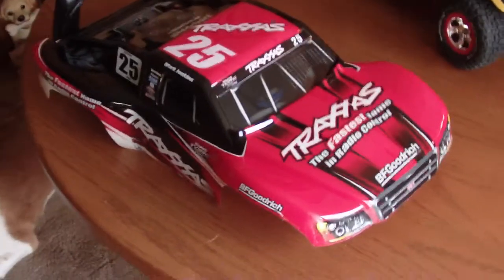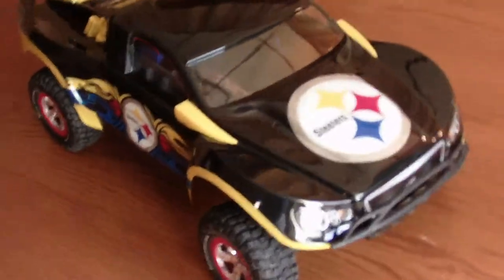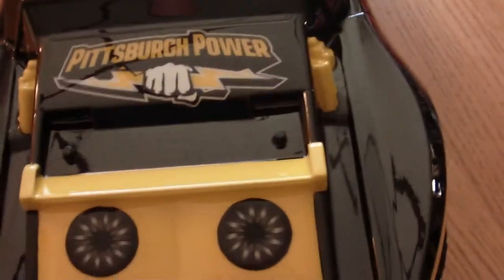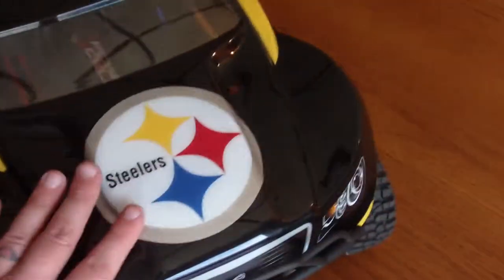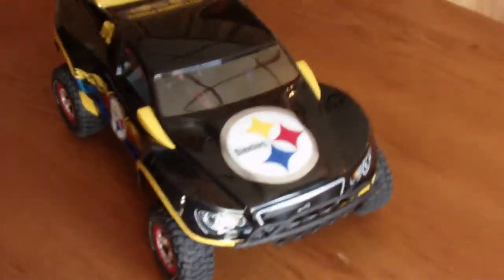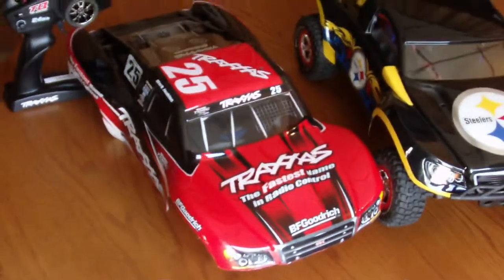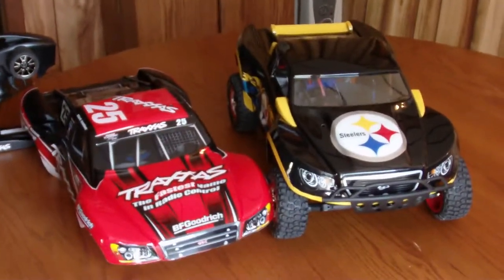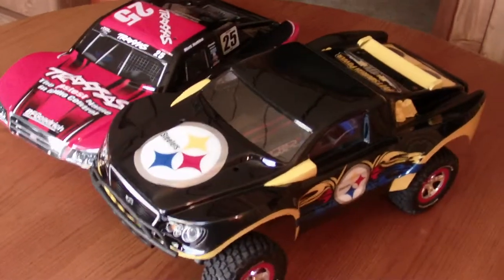Traxxas Slash ( Proline desert rat custom painted steeler's theme)